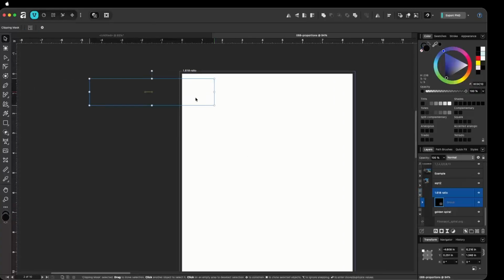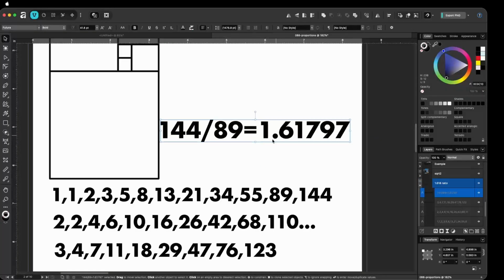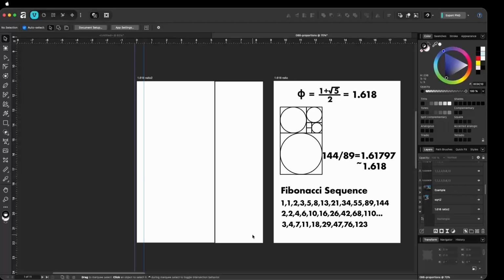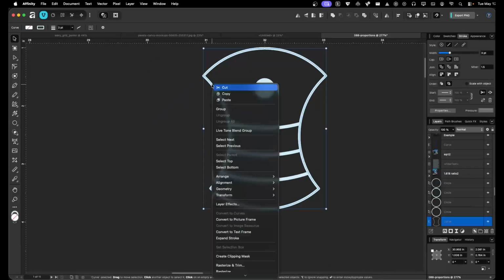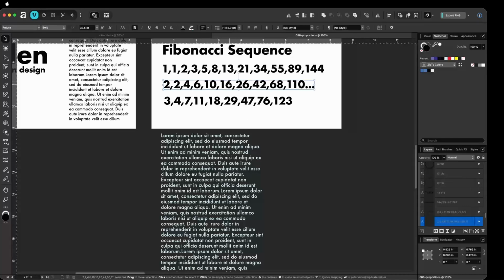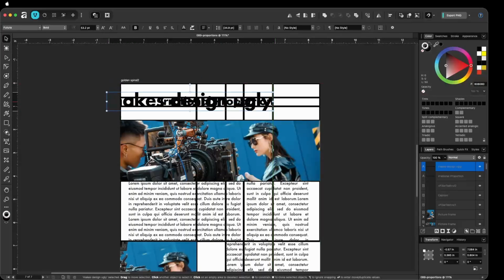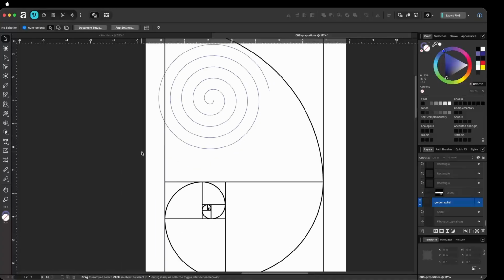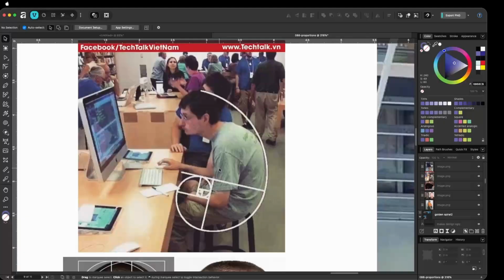The Golden Spiral is BS